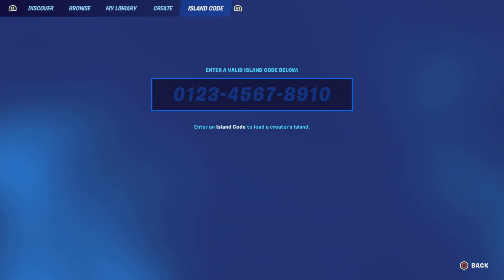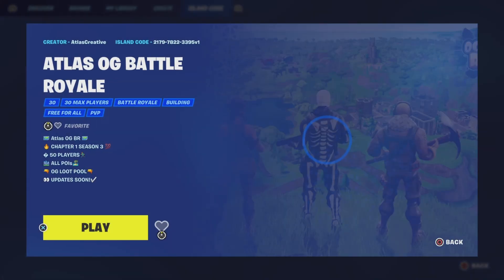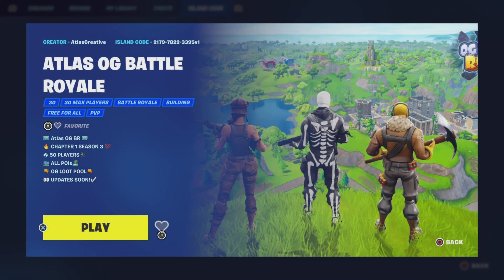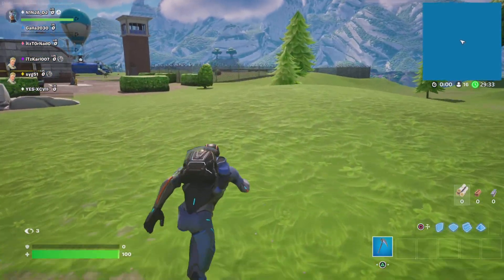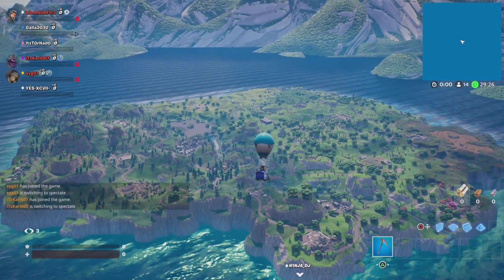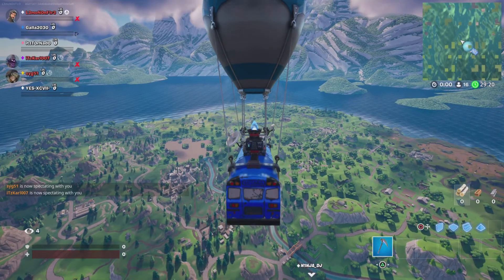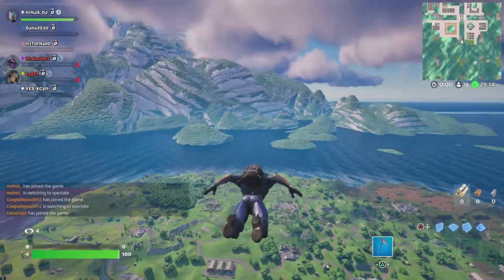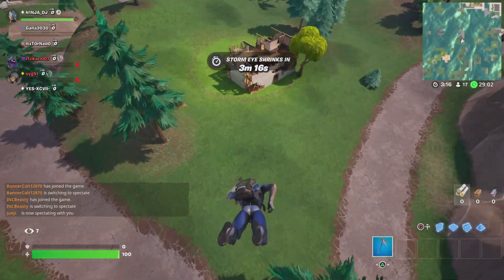Fortnite OG Map NOT Working On PS5!! Glitch or Bug? HELP!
Trying to bring a og Fortnite video for you guys but its so hard..